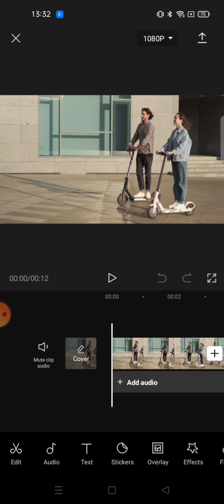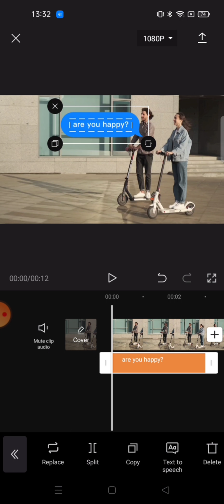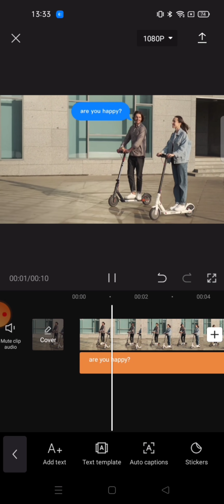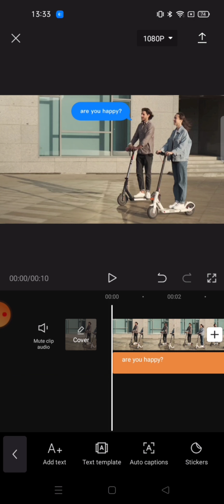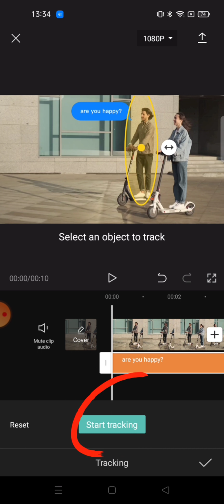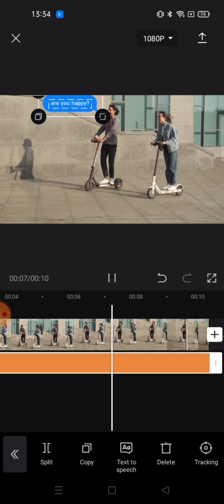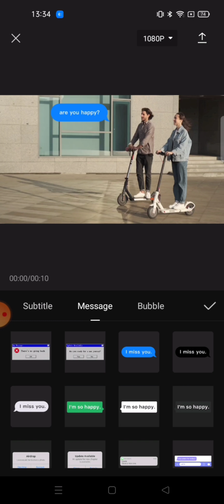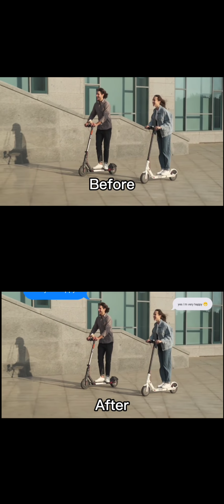How to Use Tracking Element Feature on CapCut || CapCut Tutorial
What is up YouTube? In this video i wanna Share Tutorial about  how to use tracking element feature on CApCut  lets watch the tutorial..!